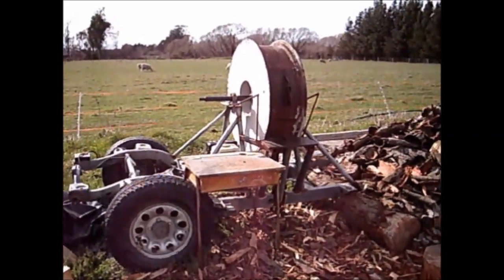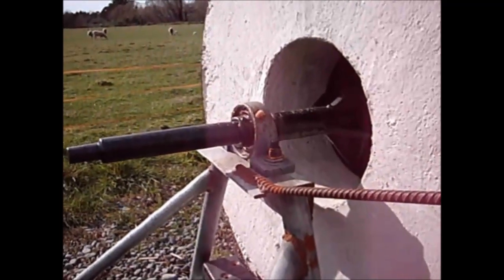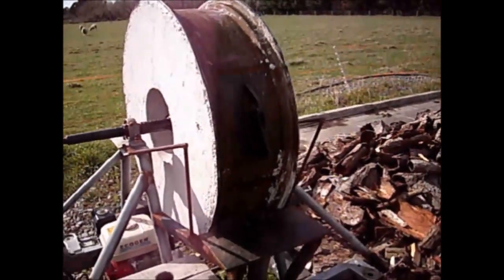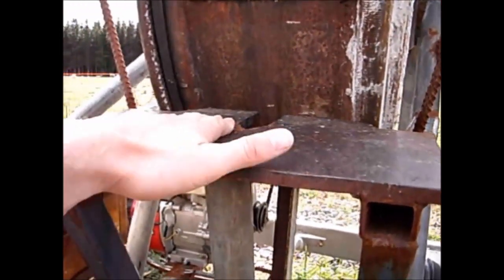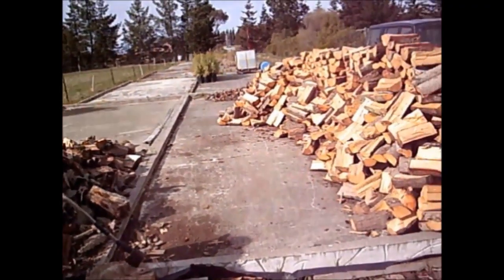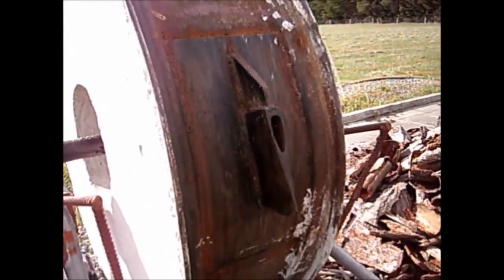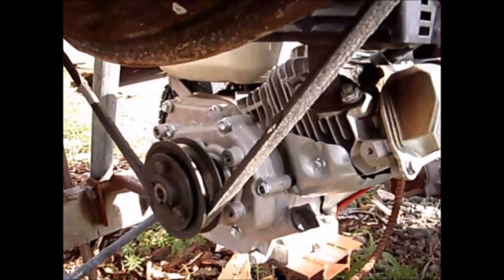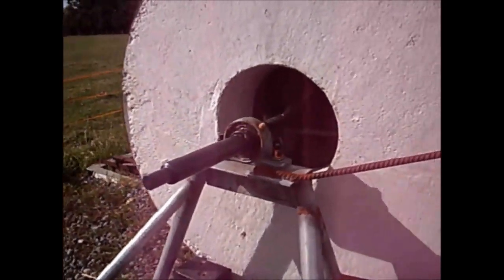WORLDS FASTEST LOG SPLITTER WALK AROUND - HOW IT'S MADE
This videos shows how I constructed the flywheel logsplitter, it was easy to build, see how it was made :) Please feel free to ask questions, rate, comment and subscribe :) To see a video of the log splitter splitting wood click on this